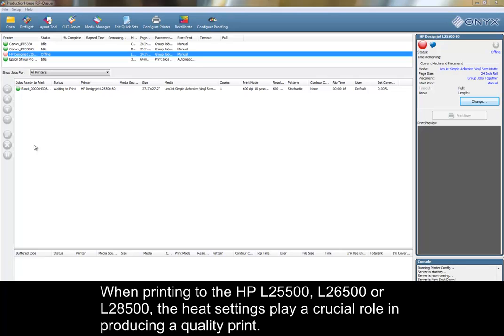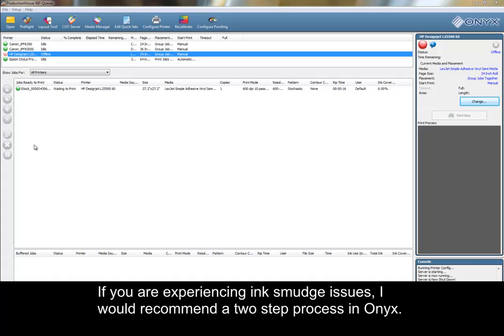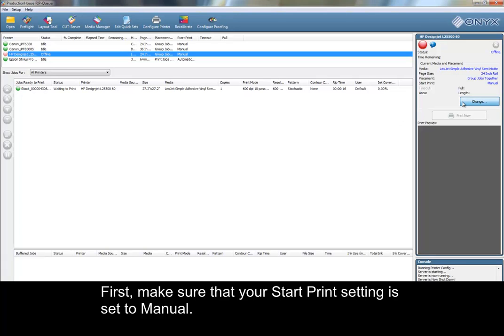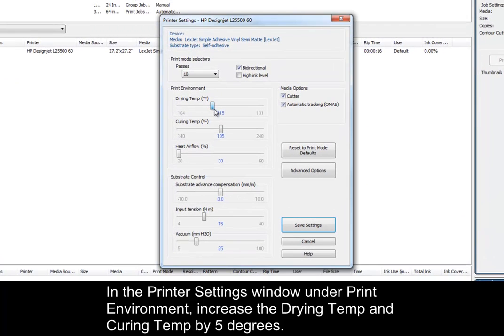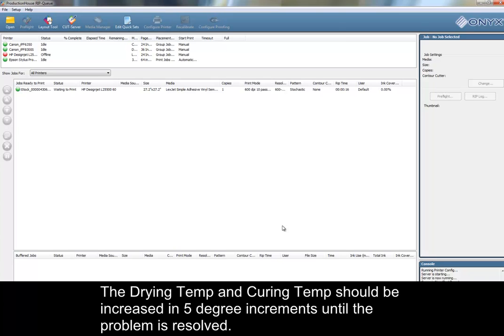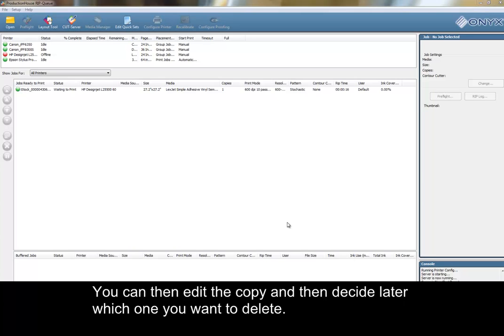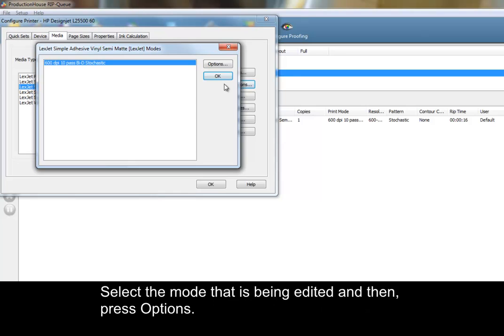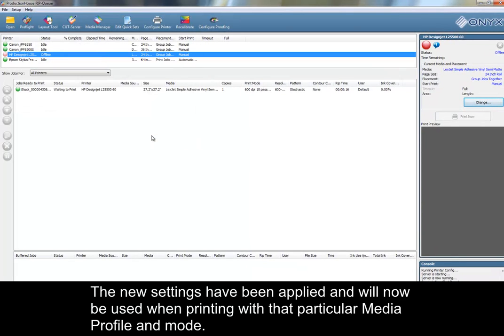HP L260 & Onyx - Ink Smudges on the Left or Right Side of Prints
Learn how to troubleshoot and fix ink smudges that appear on the left or right side of a print from an HP L25500, Latex 260 or Latex 280. The method for testing various heat settings and making those changes permanent in the Onyx RIP will be shown.